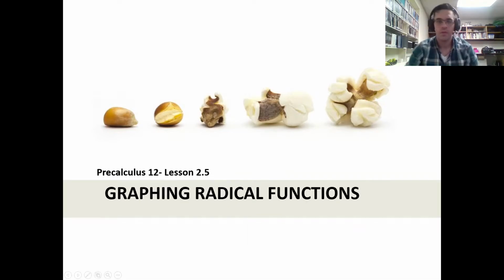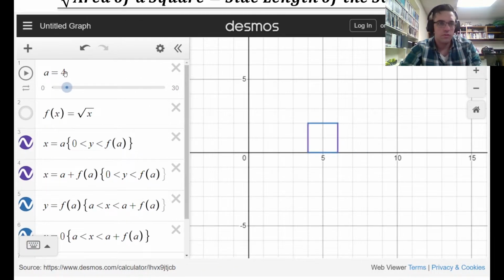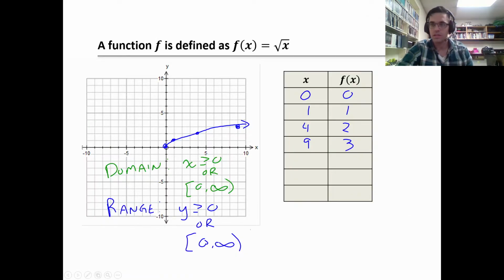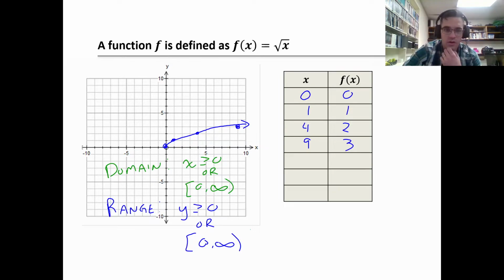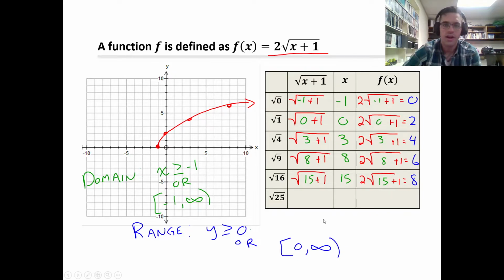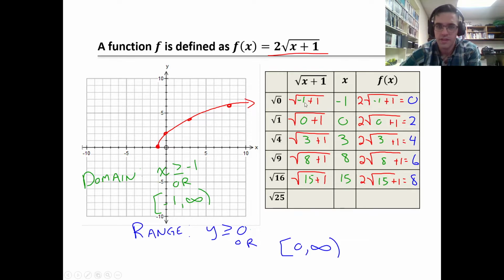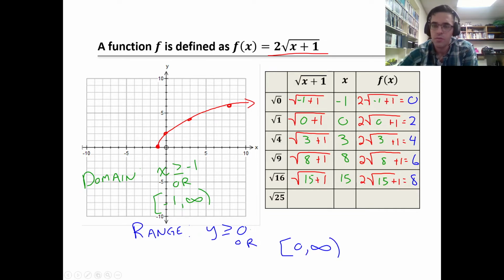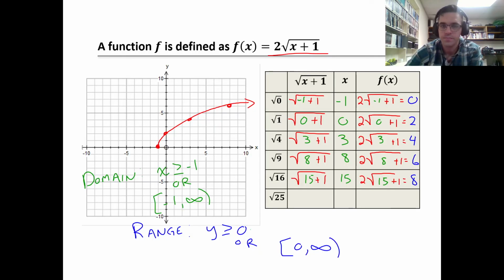Precalculus 12 Lesson 2.5 Graphing Radical Functions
Unit 2- Parent Functions
Lesson 5- Graphing Radical Functions